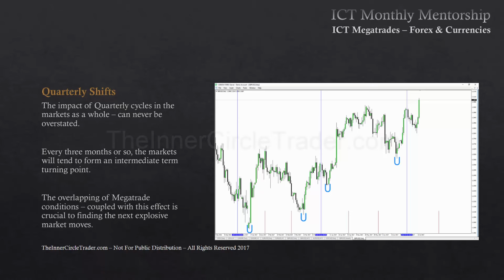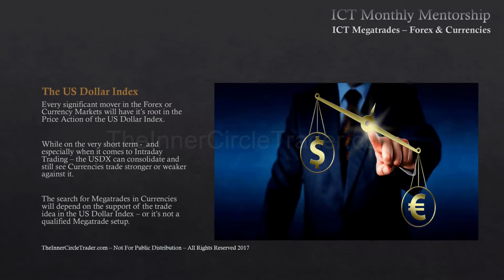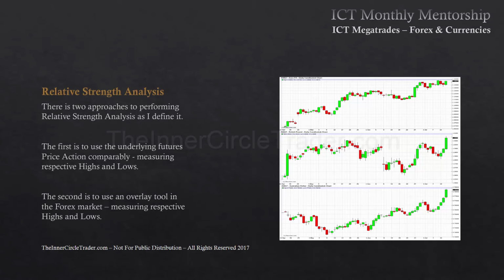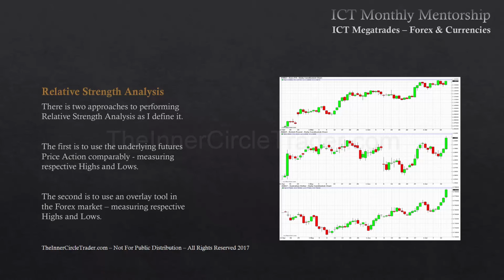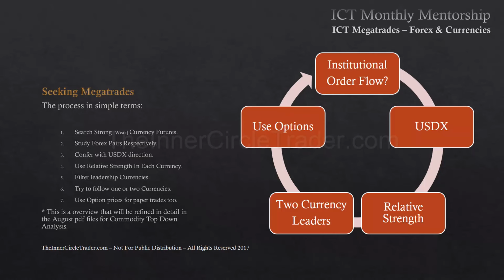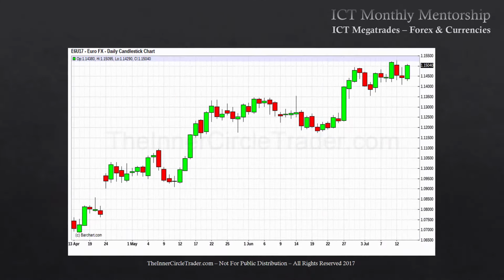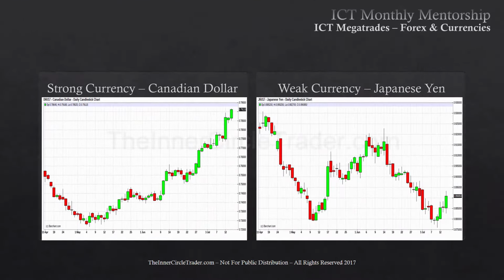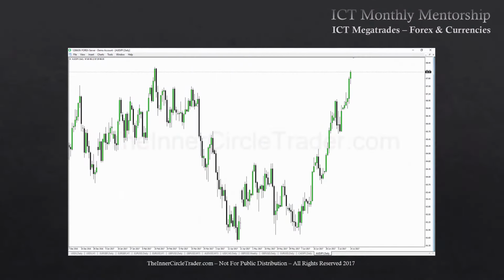ICT Mentorship Core Content - Month 11 - Forex & Currency Mega-Trades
2017 Premium ICT Mentorship Core Content Video Lectures
Audio and visuals are exactly as they were distributed in July 2017.